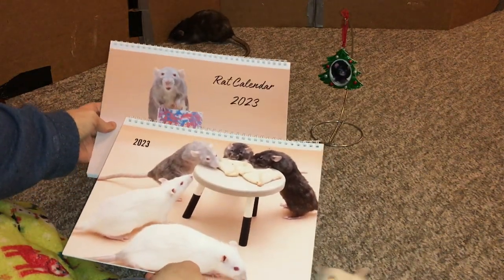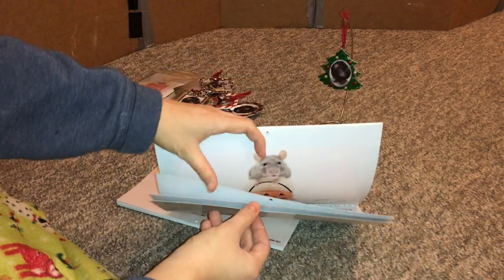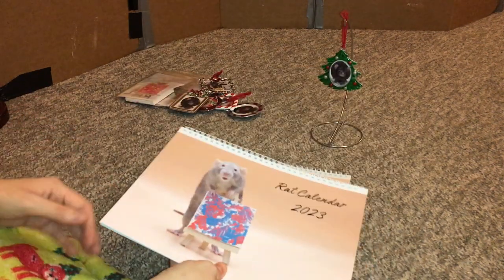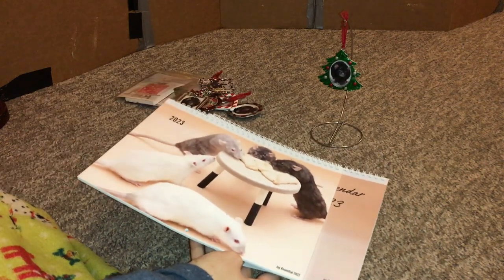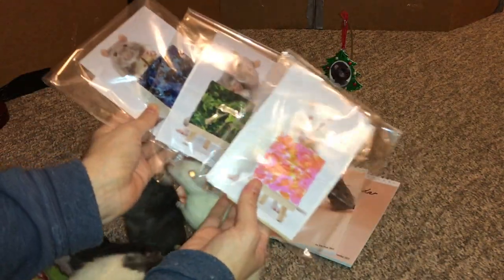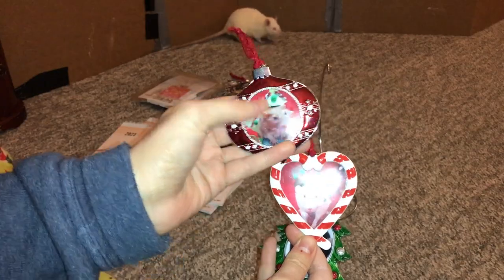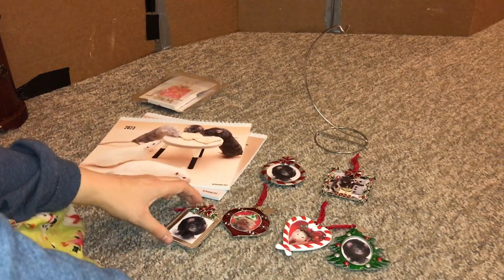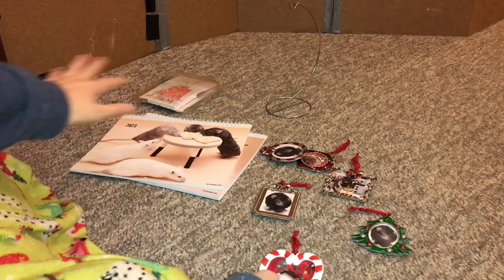2023 Rat Calendar Update + Ratty Ornaments & Paw Paintings!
Going over some fun new rat items! You can check them out on our etsy